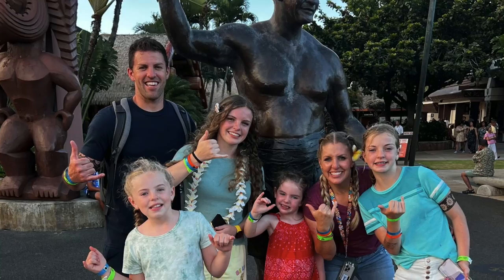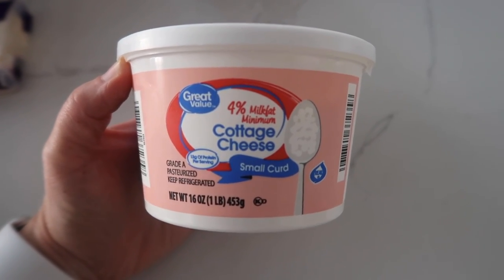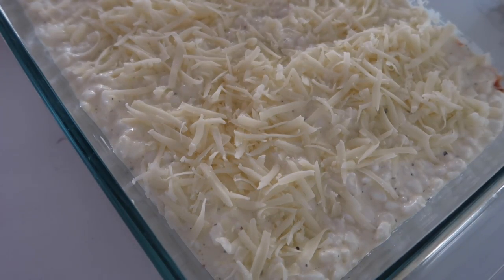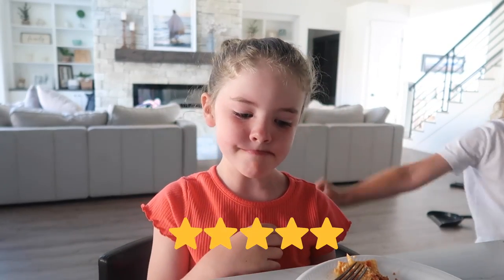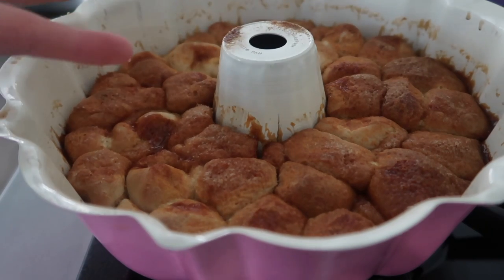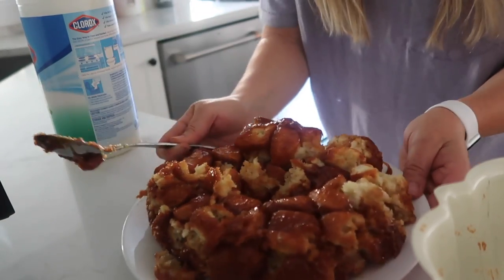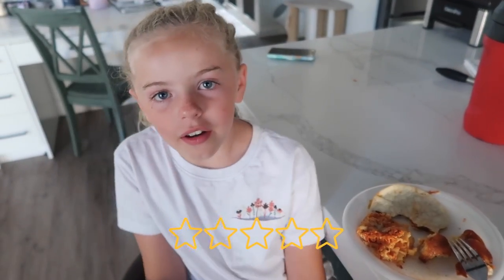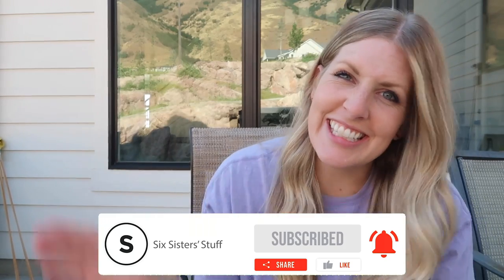CHEAP $5 DINNERS! TASTY, Quick, Low Budget Meals Made EASY!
0Before you eat me alive. You can get 4 Meals for $20!!! So we are counting it as $5 Dinners even though the lasagna is $10!

Easy Homemade Lasagna

Prices:
Oven Ready Noodles: $1.68
Spaghetti Sauce: $1.95
Cottage Cheese: $1.98
Ricotta Cheese: $2.16
Mozzarella Cheese: $2.00
2 Eggs: $0.44

Total: $10.21
SERVES 12
Price per serving: $0.85

(JUST REMEMBER TO USE MORE NON STICK SPRAY THAN JUST A LITTLE LAYER!!!)

Prices:
Butterscotch pudding: $1.24
Rhodes Rolls: $2.42
Butter: $0.99
Brown Sugar: $0.30

Total: $4.95
SERVES 6
Price Per serving: $0.83

Prices:
Black Beans: $0.78
White Corn Tortillas: $1.78
Shredded Mexican Cheese: $2.22

Total: $4.78
SERVES 6
Price Per Serving: $0.80

Timestamps:
0:00 Introduction
0:43 Homeade Lasagna
4:05 Caramel Monkey Bread
7:47 Black Bean Tacos